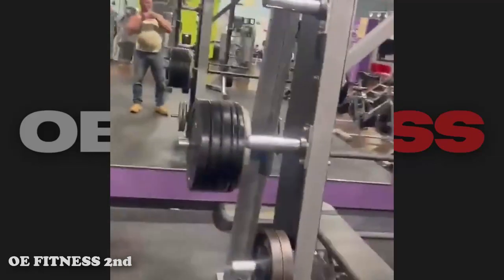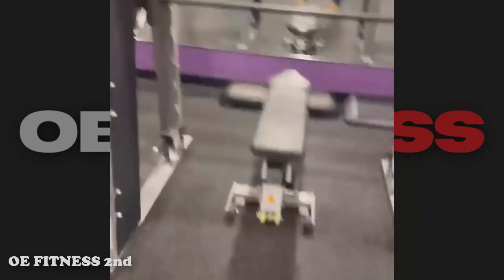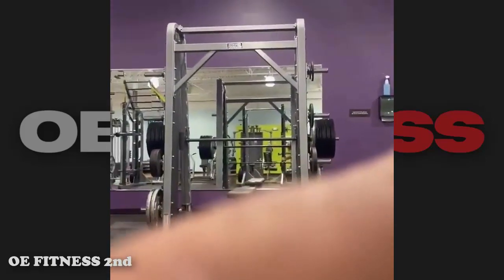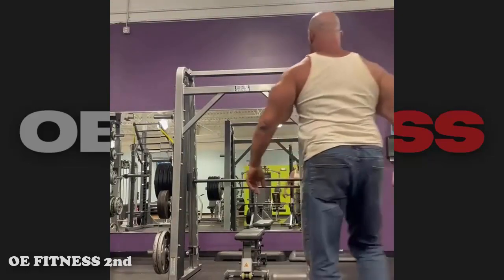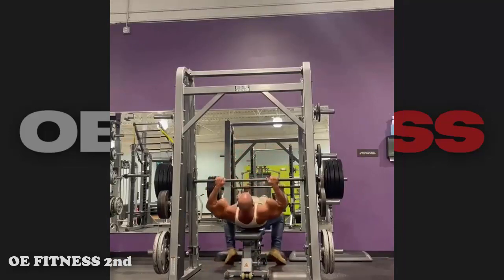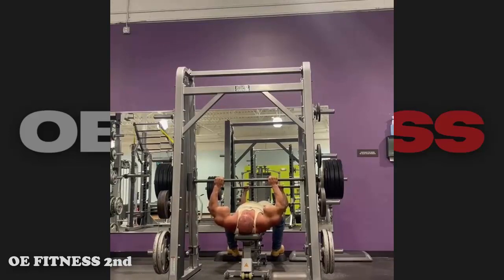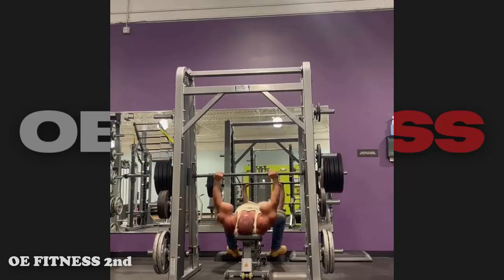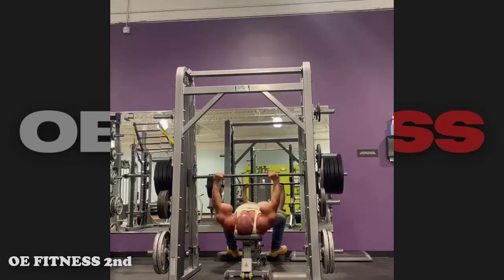Does This Bench PR Count?